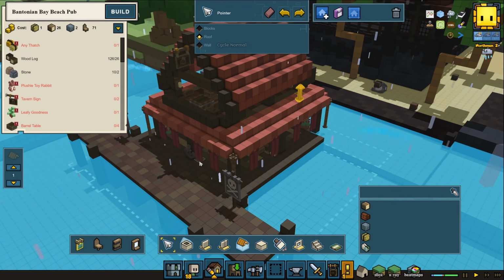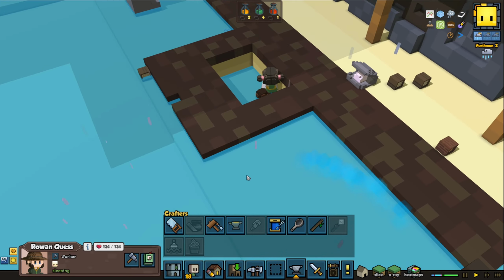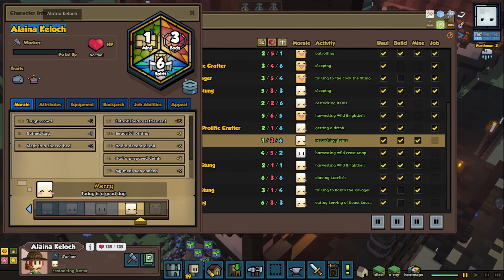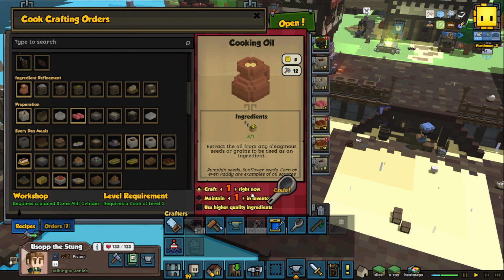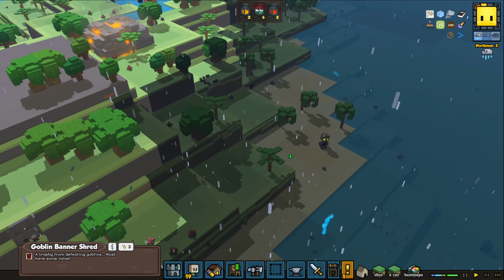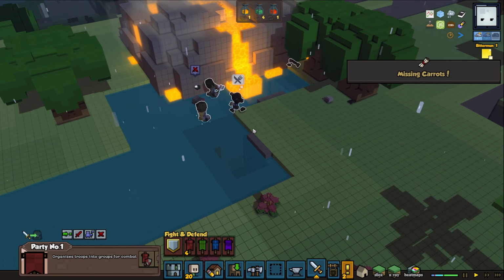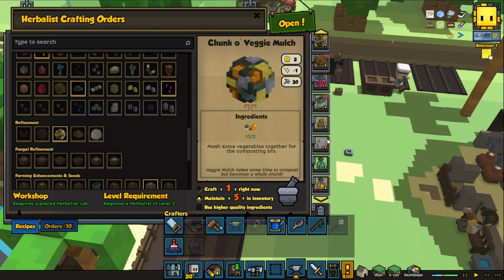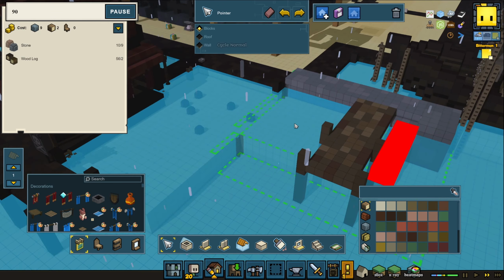Stonehearth Gameplay - The Giant Octopus & Undead Pirates - Ep 11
Today in Stonehearth we face the Giant Octopus in the Archipelago Biome to protect the Bantonian Bay and also deal with the Undead Pirates that lingers in their Pirate Caves. This playthrough we use a lot of mods for Stonehearth and a list to all is found below.

Kingdoms
Nordling Kingdom +

Biomes
Canyon
Archipelago + Fisher

Unit Frame Plus
Shut Up and Eat
Song of Time
Re-Embark+
Mod Repairer

Decorations
Home Sweet Home
Settlement Decorations
Furniture Expansion
Tily´s Huge Chests
Lostems
Lodewell Lights
Signery

Other
Beast Pets
Ace Armors
Ace Armors Core
Jewel of the Orient
ACE Composting
Danis Core Mod
Windmill Mod
Goblin Warfare